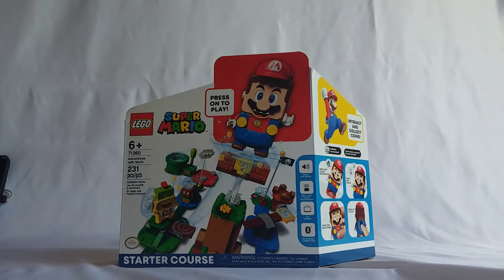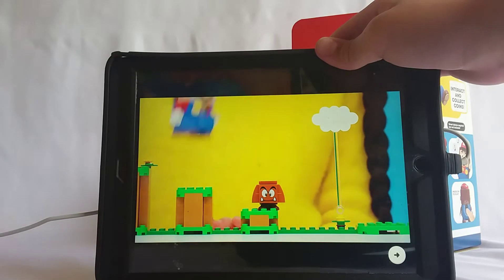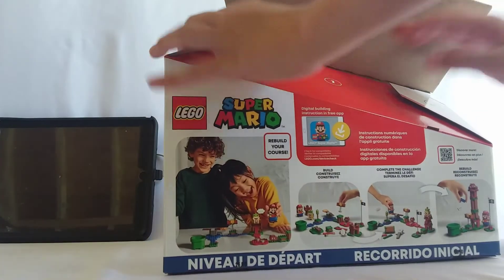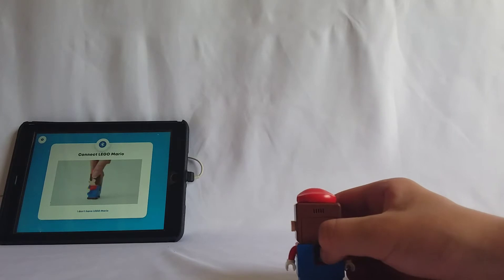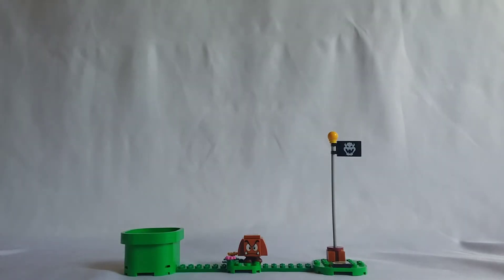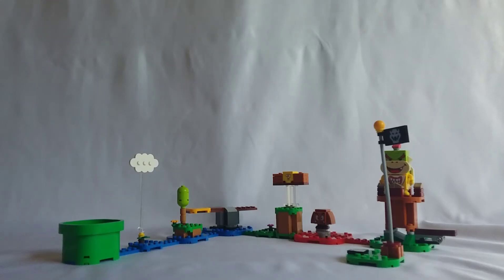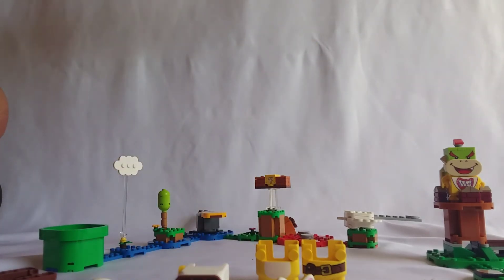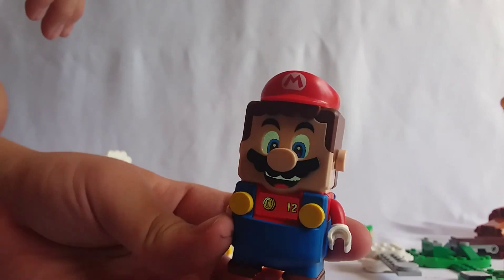LEGO Super Mario - Part 1 Starter Course and Power-Up's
This is my new series on YouTube

Also this video isn't copyright it's just a walkthrough